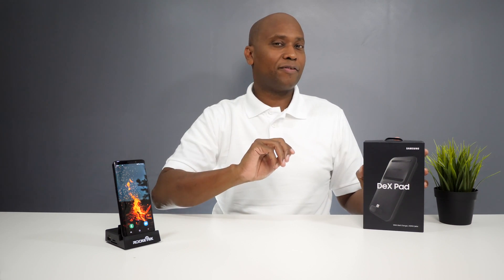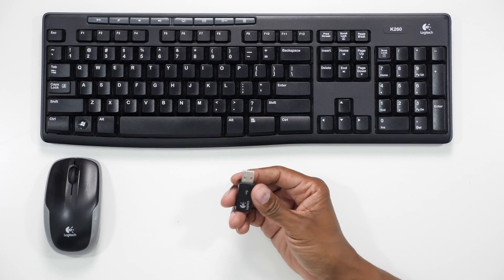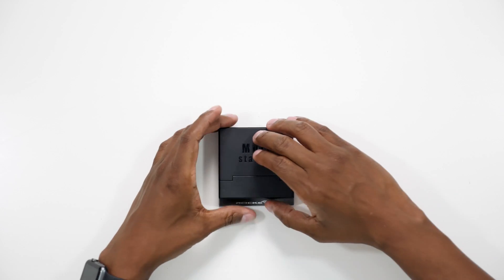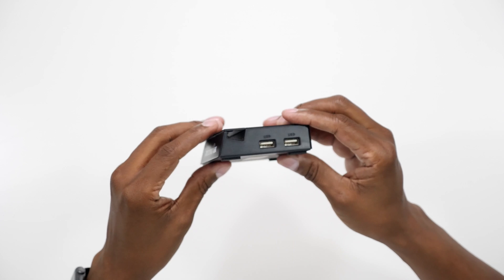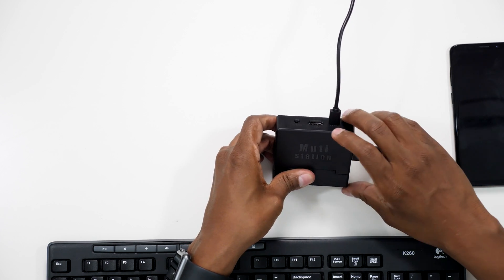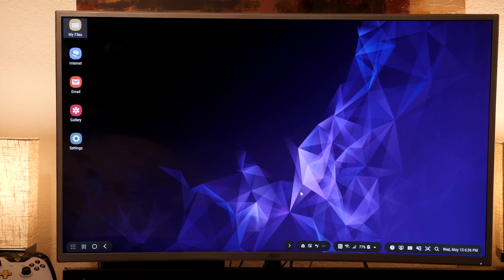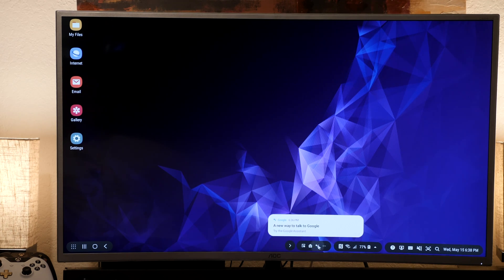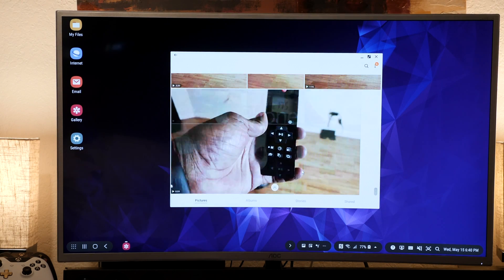Samsung Galaxy Dex Station - Can the Rocketer compare?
Samsung Galaxy Station Pad - Can the Rocketer compare?
Insert the HDMI cable and the power cord into the Multi-Station first, Turn on your Smart mobile phone and then plug into this dock, then it will work.

Supported Device And May Work With Newer Models
Support Nintendo Switch, Galaxy S8, Galaxy S8 plus, Galaxy S9 S9 plus,Galaxy Note8, Hua Wei Mate 10

Tech Steve
2150 Comstock St 710233